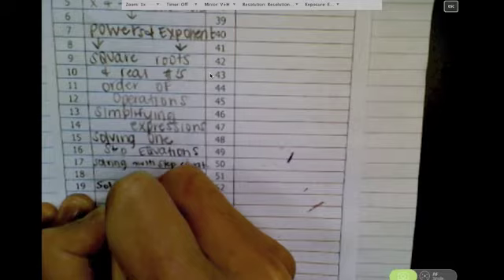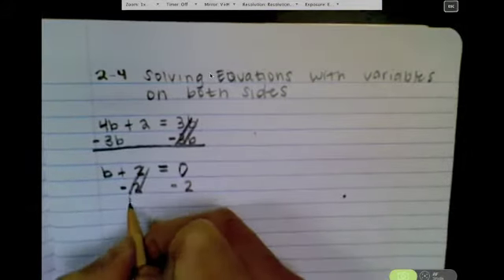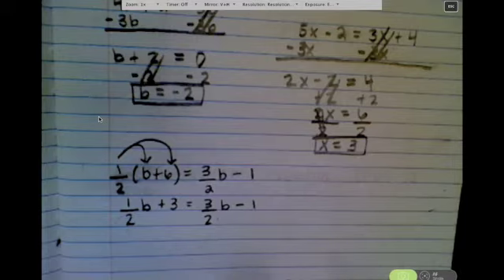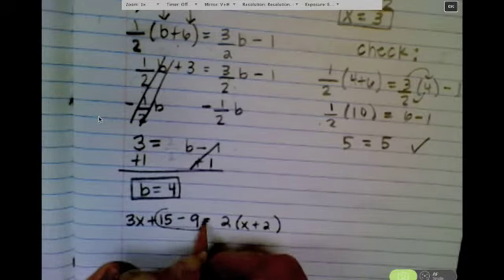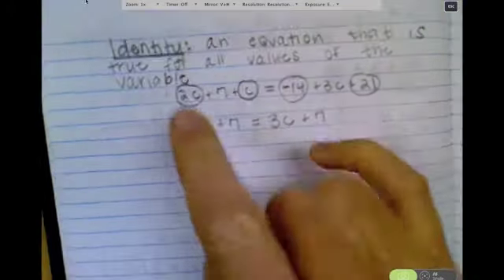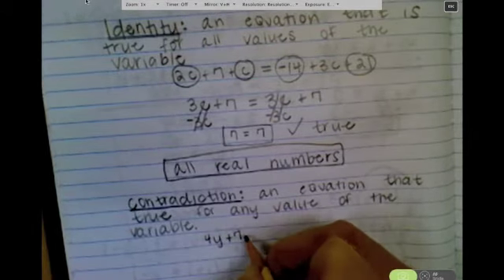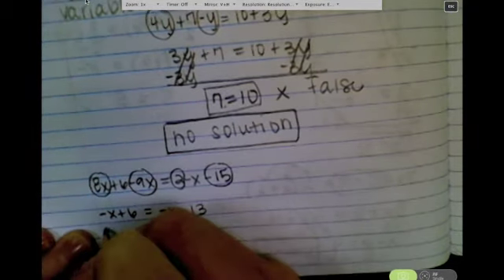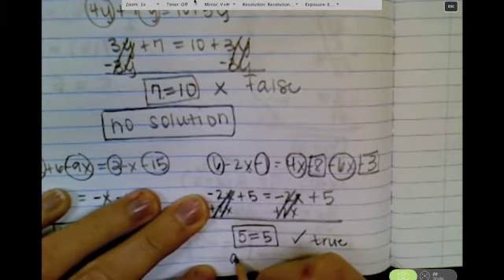Video Lesson 2 - 4